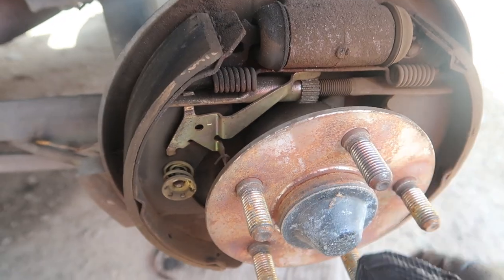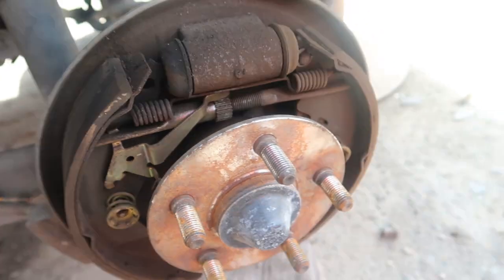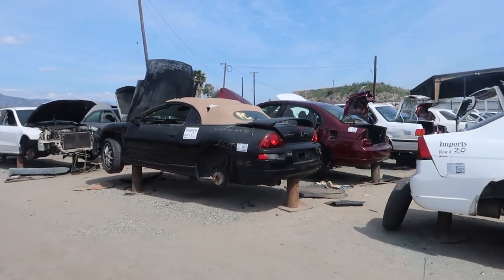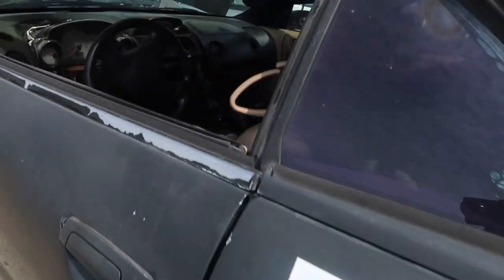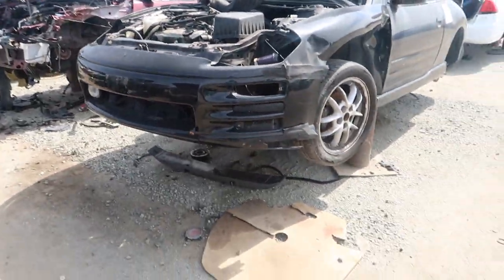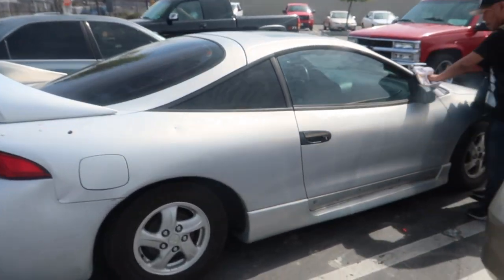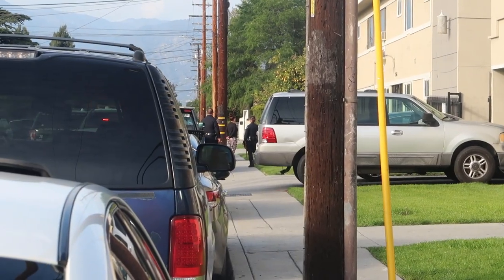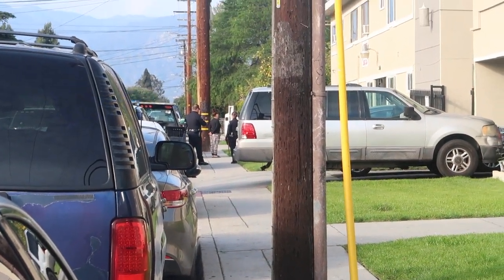On The Hunt For An Eclipse (Cops Pulled Up At My Pad)